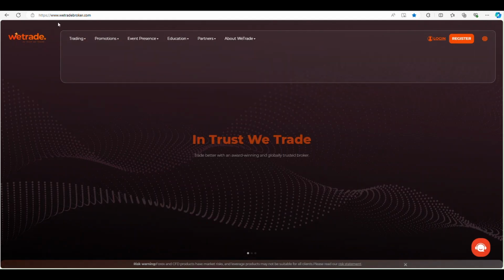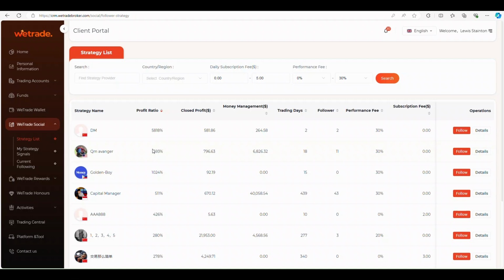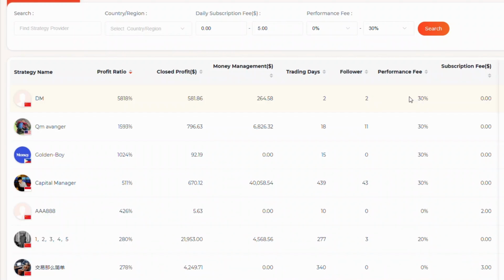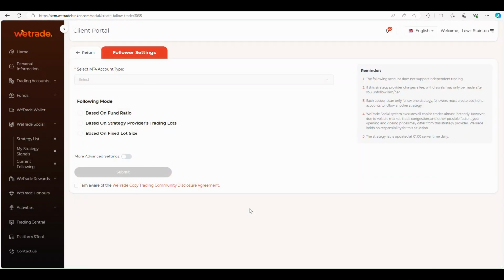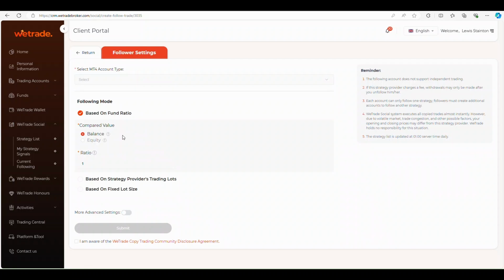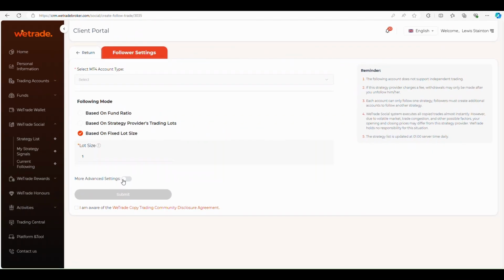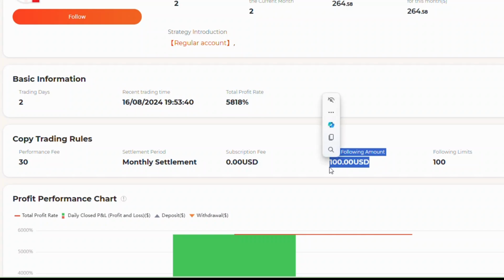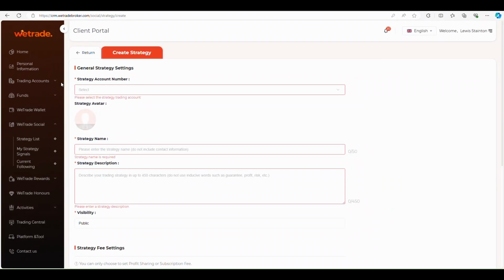How To Use WeTrade Social?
WeTrade Social is an intuitive social trading platform designed to benefit aspiring beginners and seasoned experts.

In this video, Lewis Stainton will guide traders through using the platform from a follower’s point of view to a strategy provider’s.

What you’ll learn from this video:
0:00 Introduction
1:00 Registering An Account / Logging in
3:01 WeTrade Social Interface
4:57 Profit Sharing
5:33 Subscription Fees
7:21 Following Mode Features
11:27 Direct or Reverse Direction
13:04 Eligible Following Amount
14:10 How to Create Your Strategy
15:57 Get in touch

Trading involves risk. Past performance is not indicative of future results. Trade with caution.